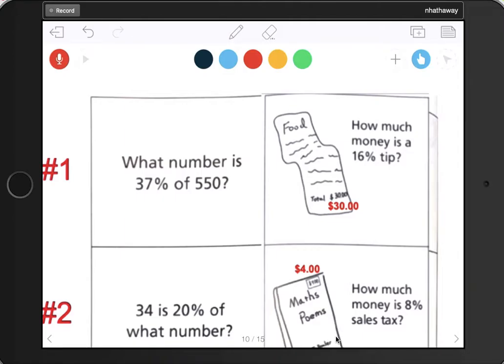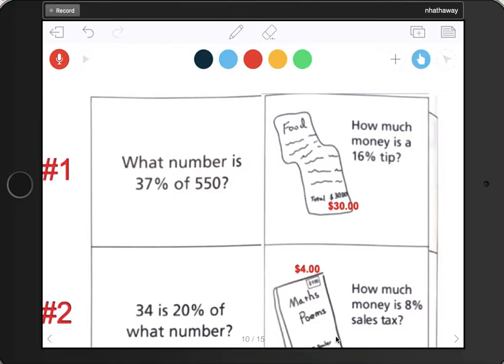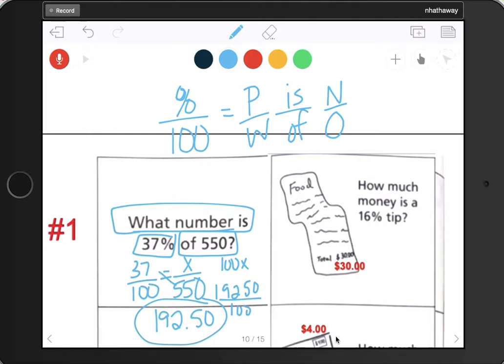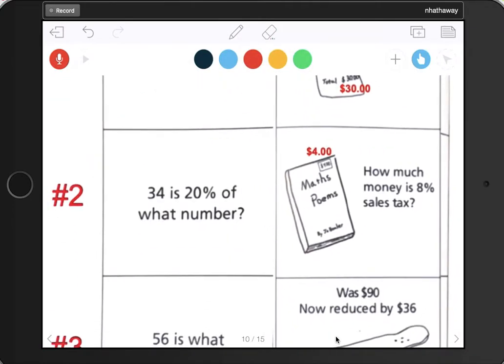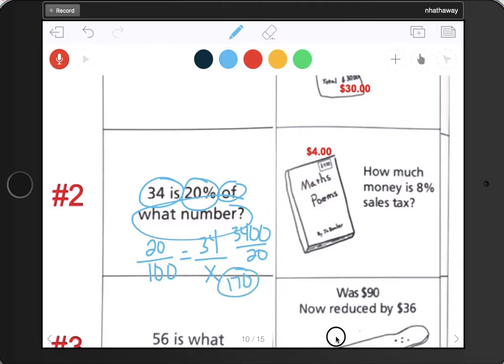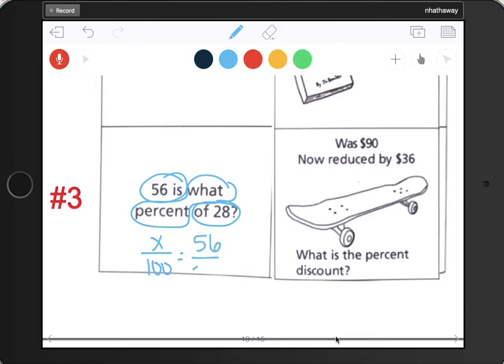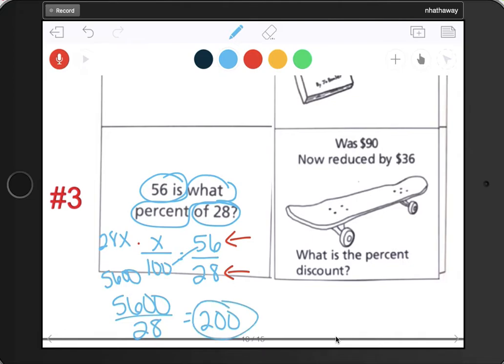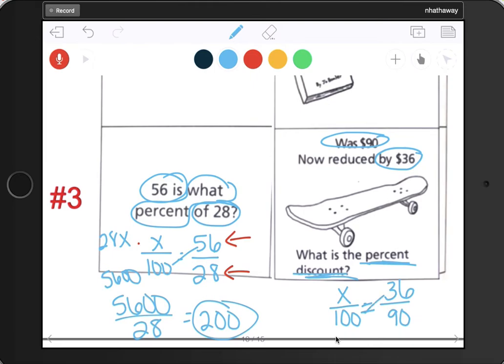10/5/20-Percent Inc/Dec Activity #2